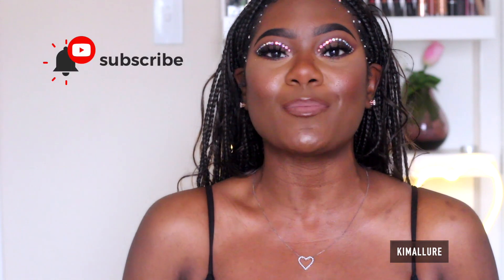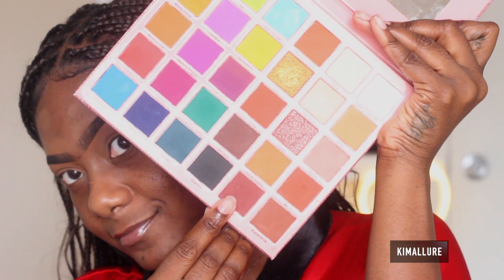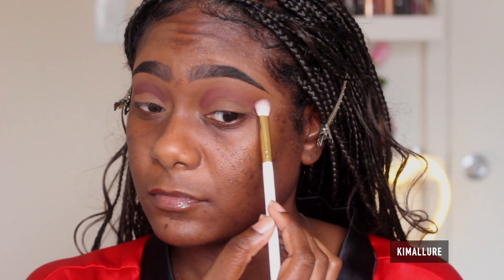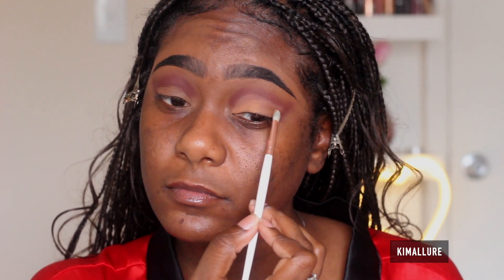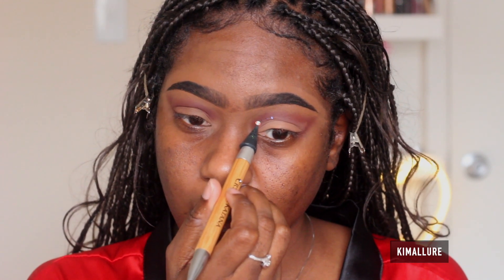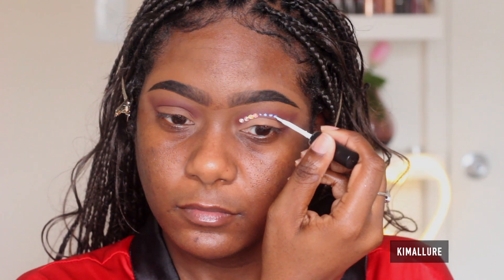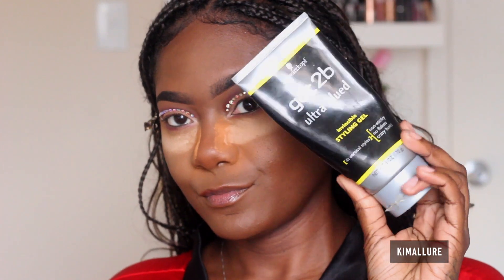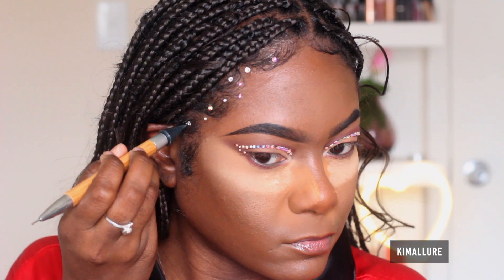Ice Me Out! [How To Apply Rhinestones]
Learn how to apply rhinestones to your face and makeup. Adding Rhinestones is an easy way to amp up any makeup look. Adding them to your hair is a creative way to make the look cohesive. The way that I apply them also help you keep your edges!

PRODUCTS USED:
Playing in Makeup by Yolondo X Artistry Vault by Melissa Eyeshadow Palette-
4200 Piece Rhinestone Set
Rhinestone Picker Dotting Tool
Duo Brush On Lash Adhesive in Clear
Got2B Ultra Styling Gel